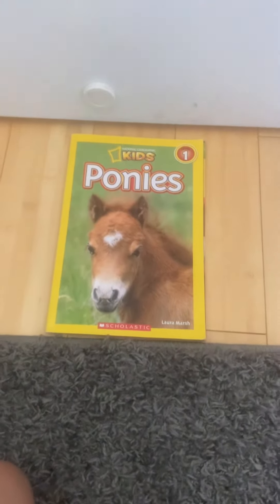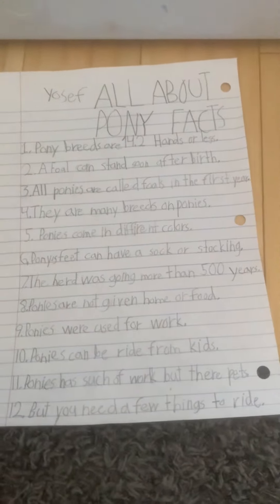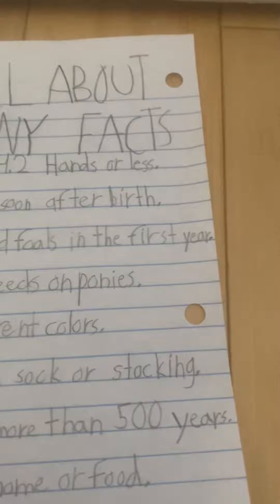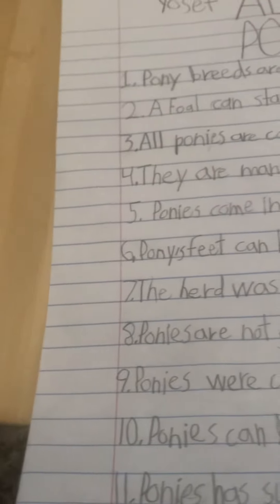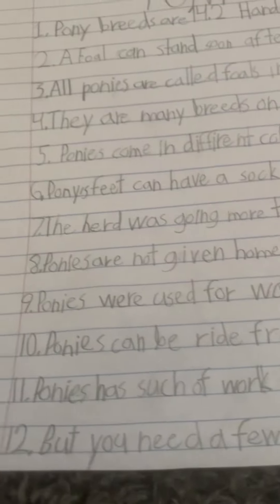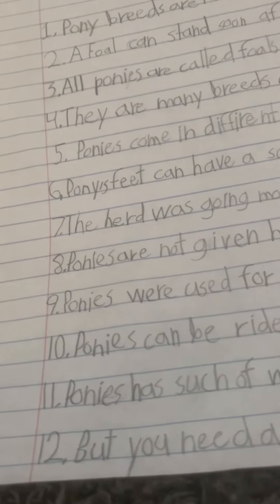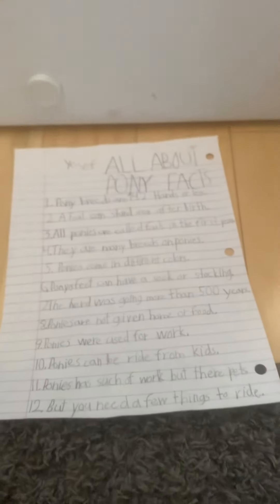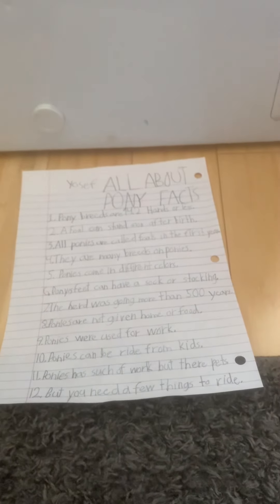Facts about ponies. Kids video.